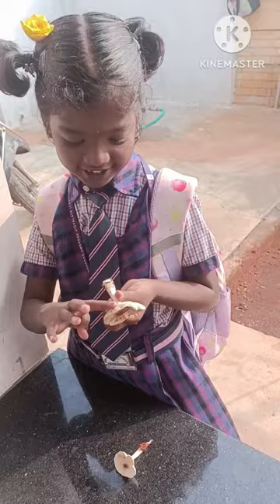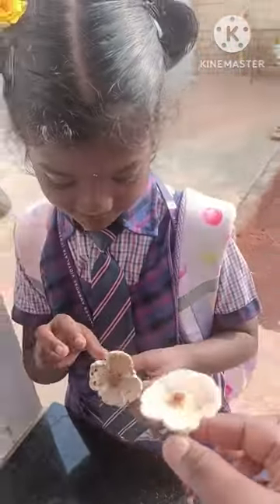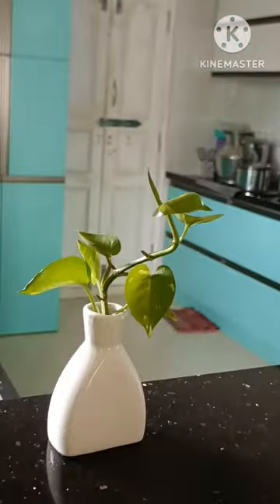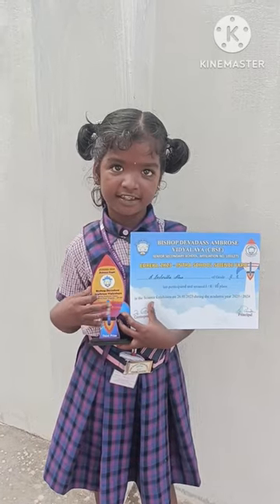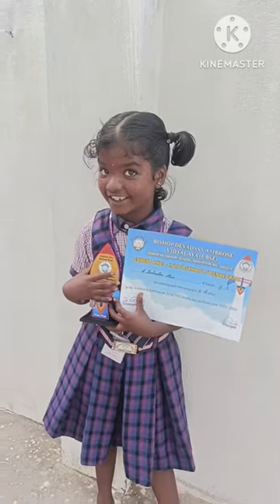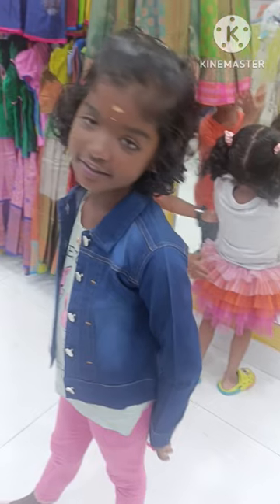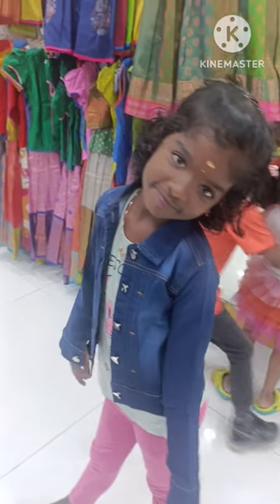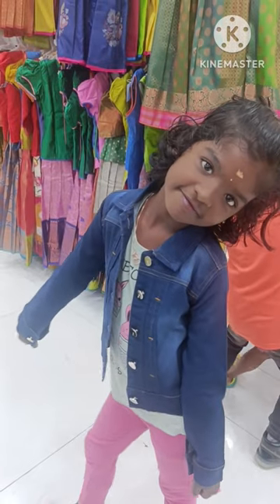Dmart Triply Frypan Worth buying🛍️Diwali Shopping#amazongreatindianfestival#minivlog#shorts#viral